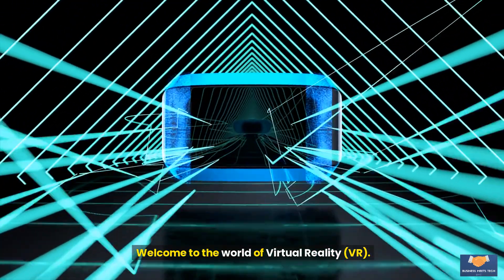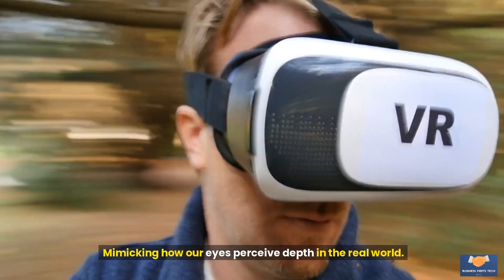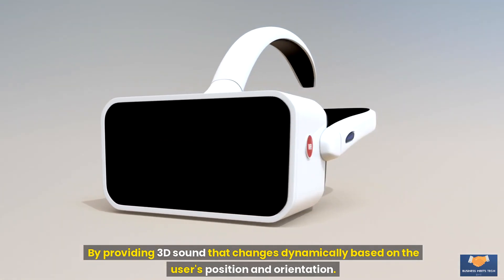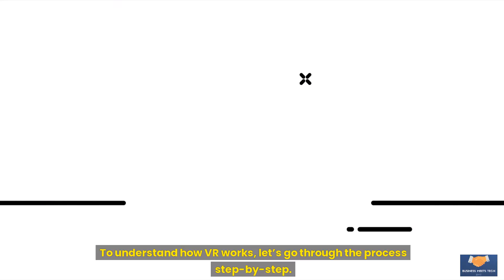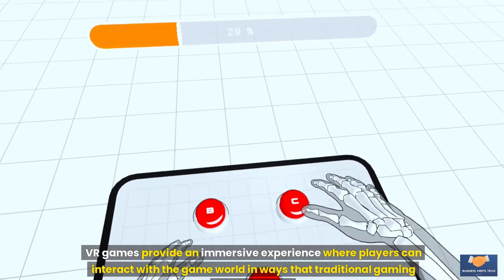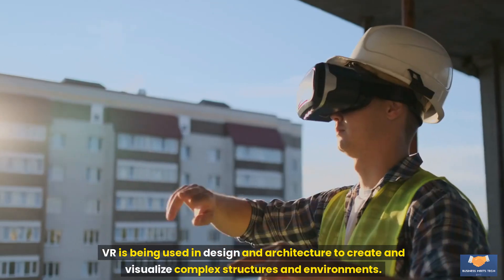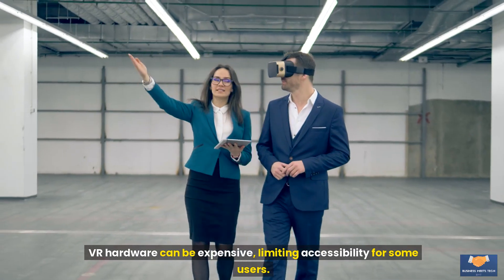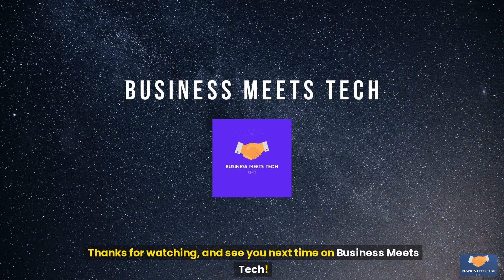Discover the Magic of Virtual Reality : Technology behind VR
Ready to step beyond the screen and explore the magic of Virtual Reality (VR)?
In this video, we delve deep into the fascinating world of VR, where the lines between the digital and physical worlds blur, creating immersive experiences that transport users to entirely new environments.
We'll break down the intricate technology behind VR, from high-resolution headsets and motion-tracking sensors to spatial audio systems and haptic feedback devices.
Learn how VR works step-by-step and see how it's transforming gaming, education, healthcare, real estate, and more.
With practical examples and a clear explanation of the hardware and software components, you'll gain a comprehensive understanding of how VR is shaping the future.
Don't miss out on this exciting journey into the world of Virtual Reality!